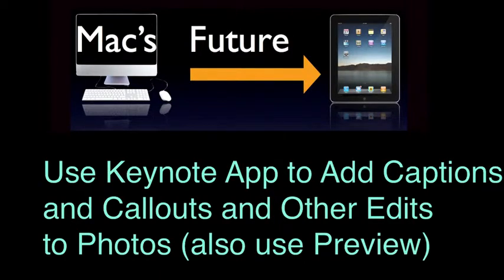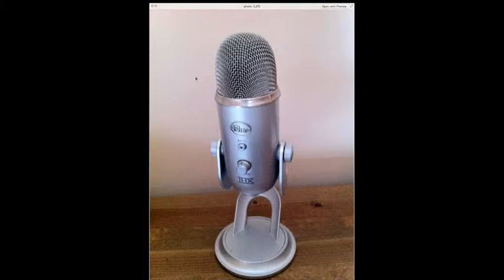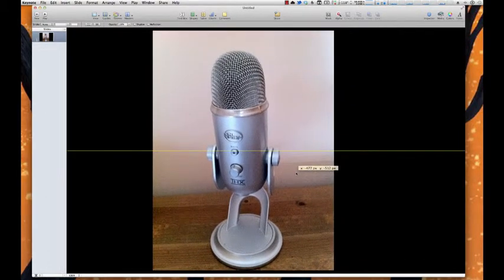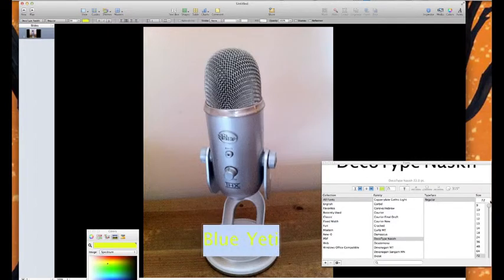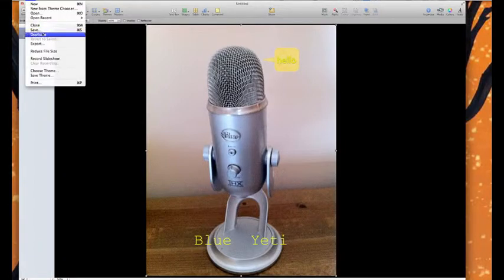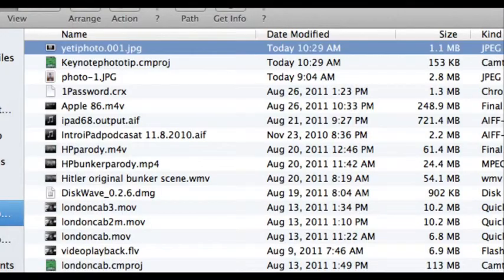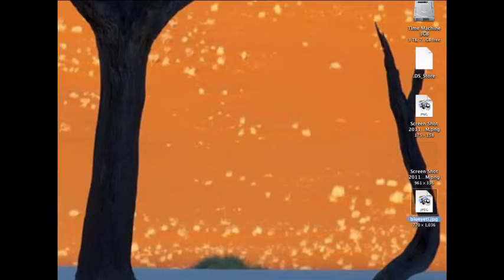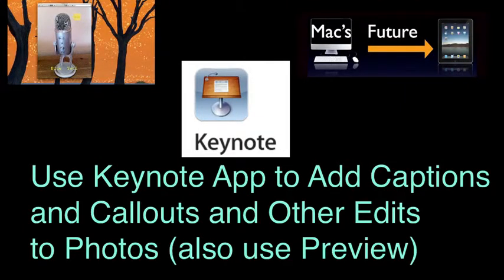Add Captions and Callouts to Photos with Keynote App on Macintosh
This is a short tutorial on how to use the Keynote App on the Macintosh to add captions and call outs to photos.  It also shows how to use Preview to make additional edits.